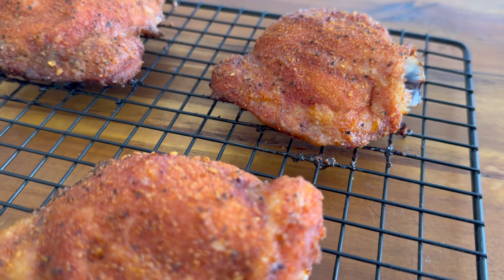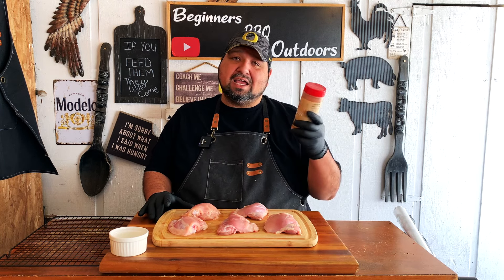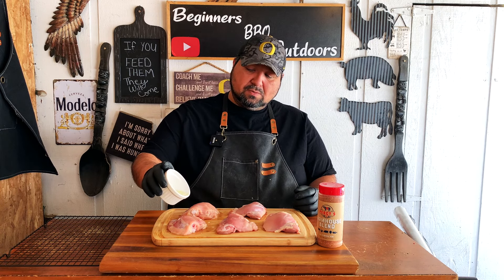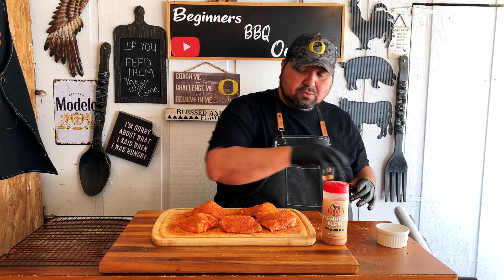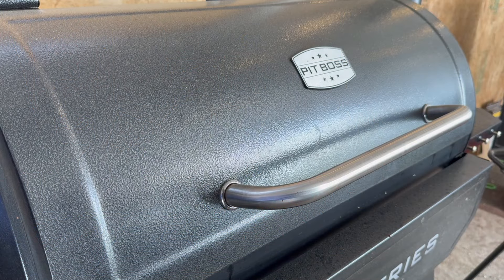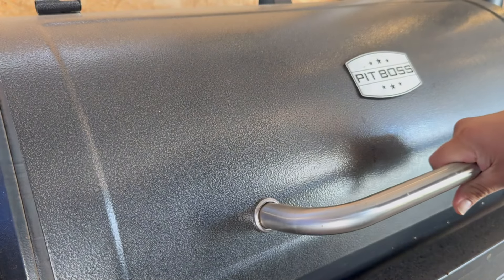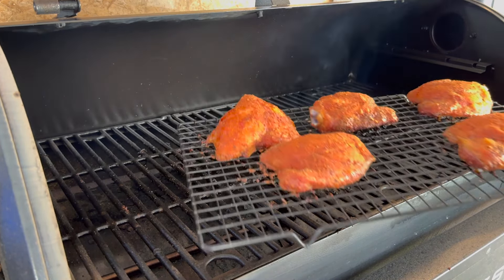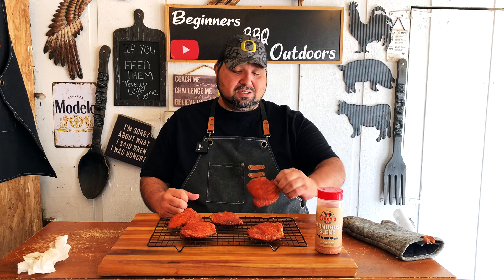easy smoke chicken thighs on pit boss pro series pellet grill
If you are looking for a dish that is sure to please the whole family, then look no further than this delicious Pit Boss chicken thighs recipe. It comes together quickly and easily, and yields tender and flavorful chicken in every bite.

This hearty meal is perfect for weeknight dinners, as well as special occasions. Plus, it’s so versatile that you can serve it with just about any side dish of your choosing. Let’s take a look at how to make this delicious dinner!

Having a pit boss pro series pellet grill, makes it easy to smoke some chicken thighs.

This pit boss recipe will be a hit at your next gathering. Make sure to add this pellet grill recipe on your list next time you fire up your pit boss smoker.

🚨 About us 🚨